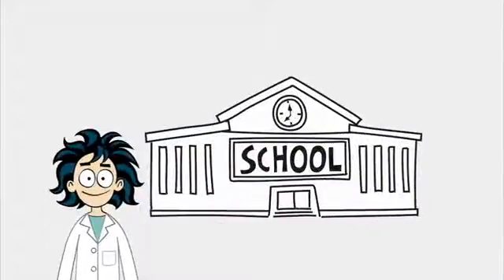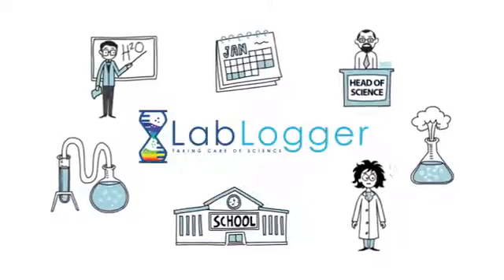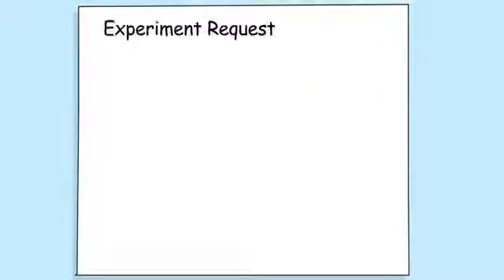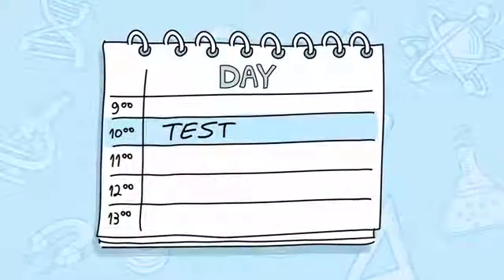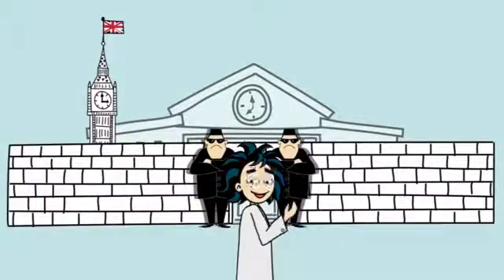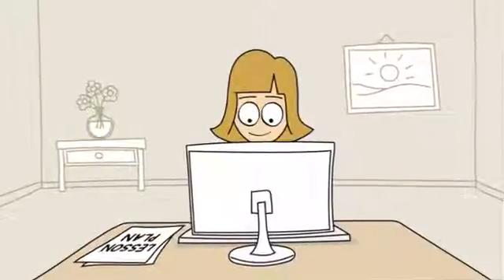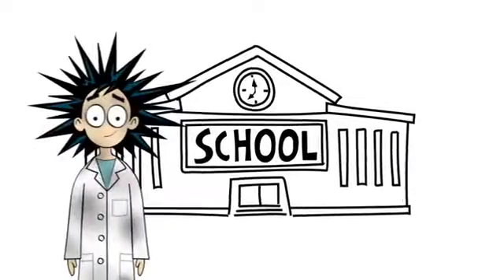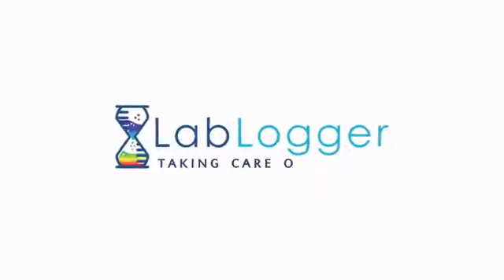What is LabLogger